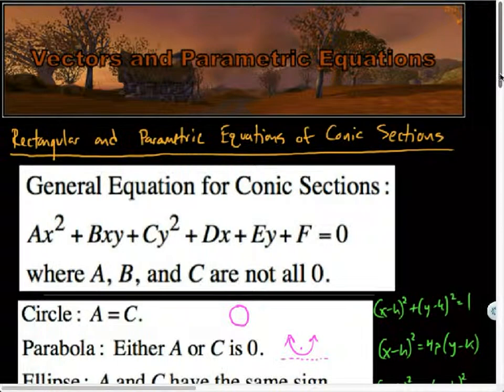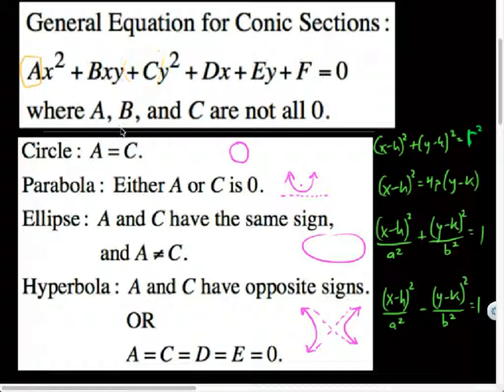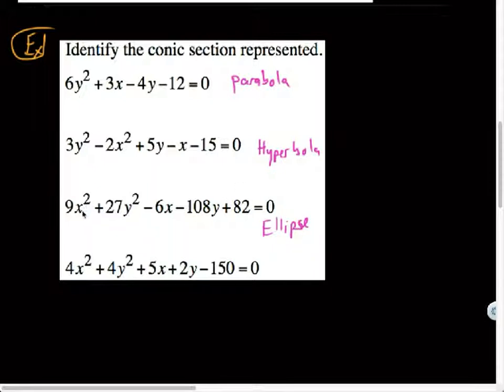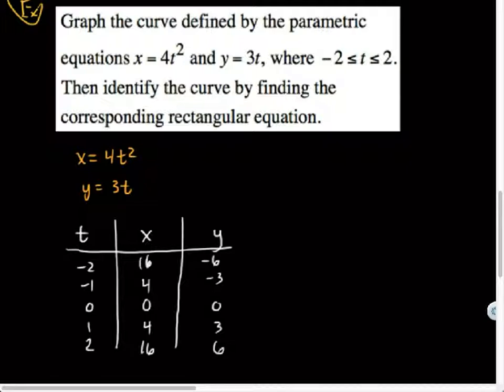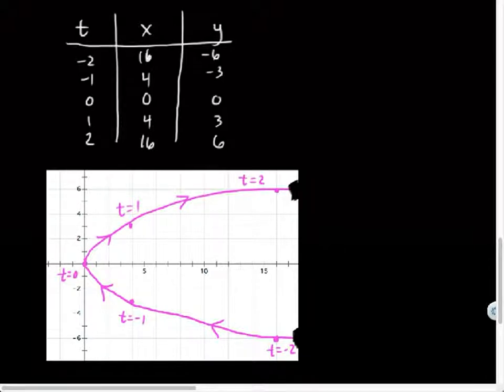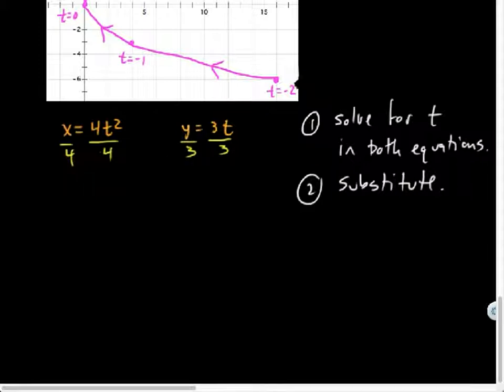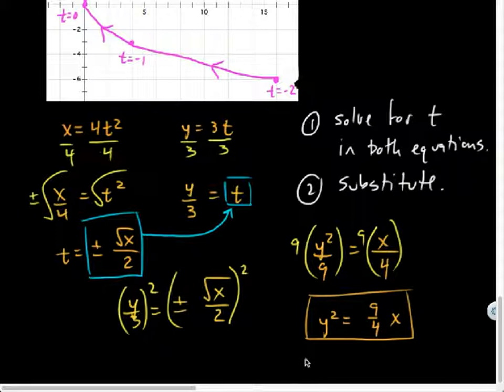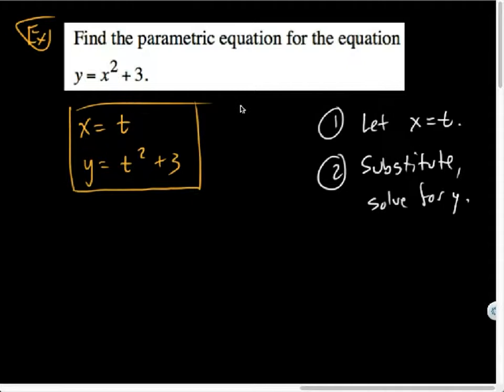Rectangular and Parametric Equations of Conic Sections